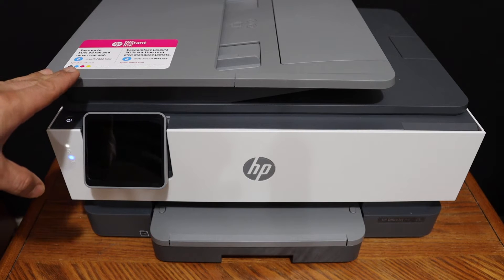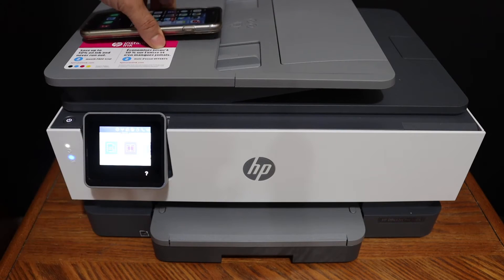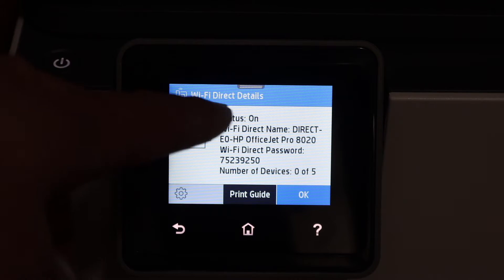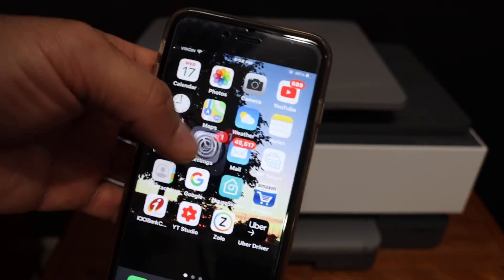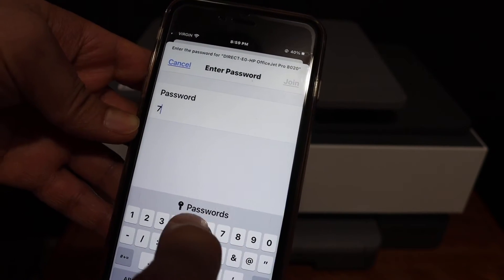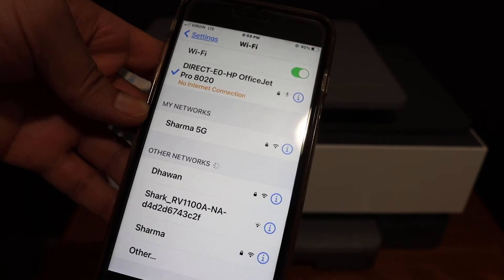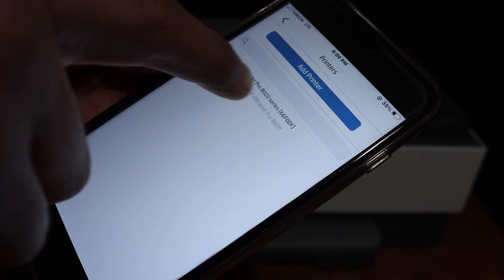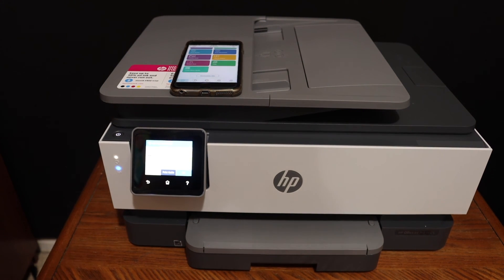HP OfficeJet Pro 8035 WiFi Direct SetUp, Review !!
This video reviews the step-by-step method to do the WiFi Direct SetUp of your HP OfficeJet Pro 8035 All-in-one printer. You learn how to connect this printer with a device for the Wireless network. You learn how to use the inbuilt WiFi of the printer when you do not have a home or office WiFi network.